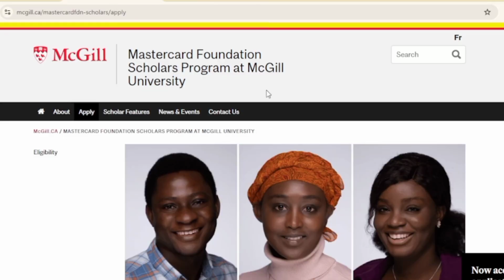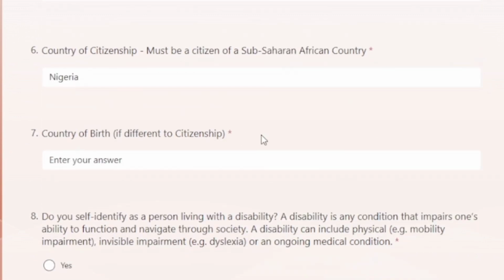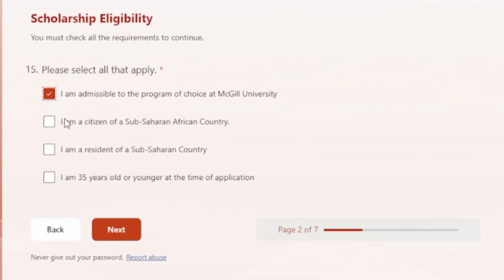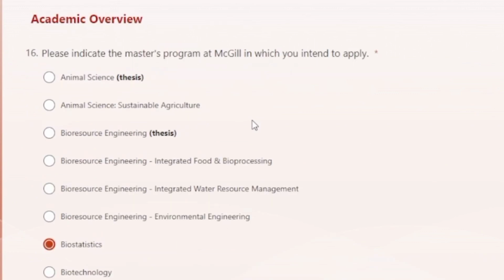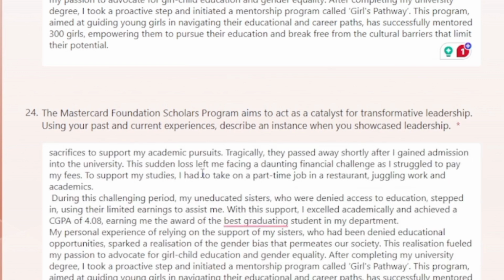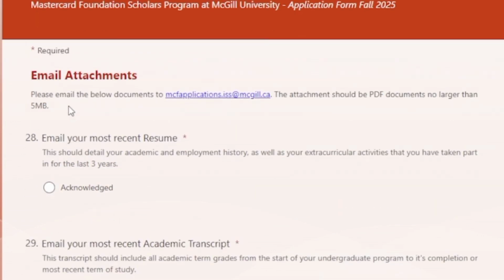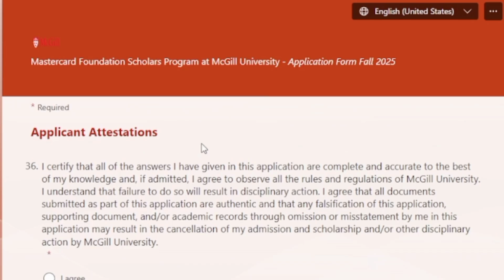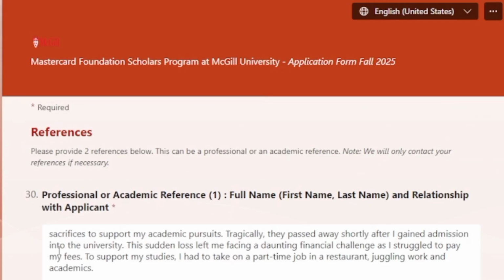How to Perfectly Fill Out Your McGill Scholarship Application Form Mastercard Foundation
In this video, I provide a step-by-step guide on how to fill out the application form for the Mastercard Foundation Scholars Program at McGill University in Canada. I walk you through the key sections of the form, offering tips and insights to increase your chances of success. If you're applying for this fully funded scholarship, this guide will help you complete your application accurately and confidently.

Background Sound by Kirill Kharchenko Title: Successful Project